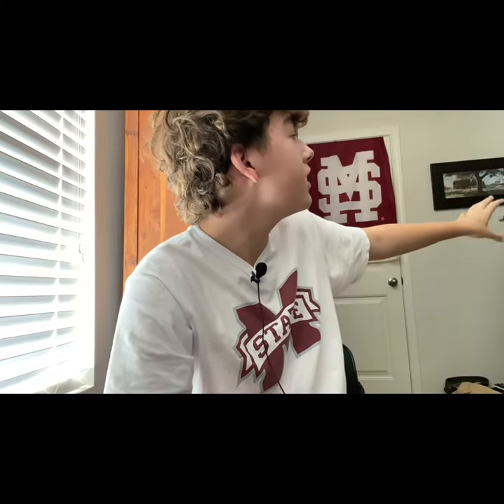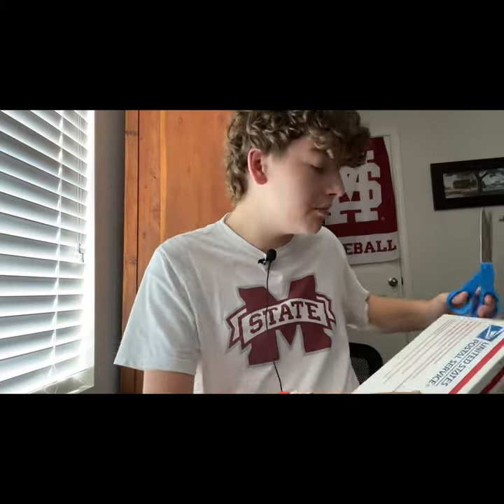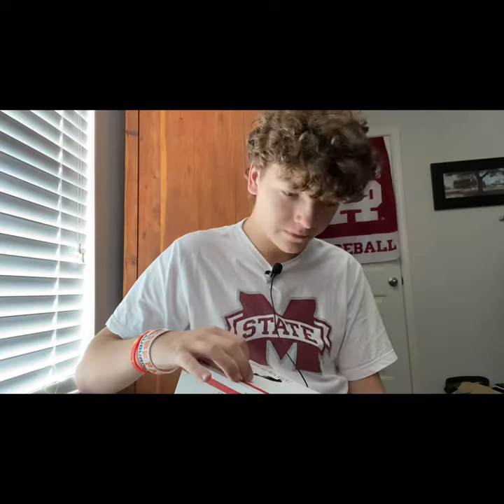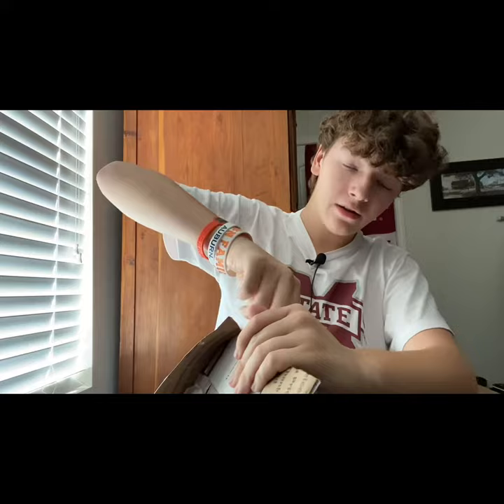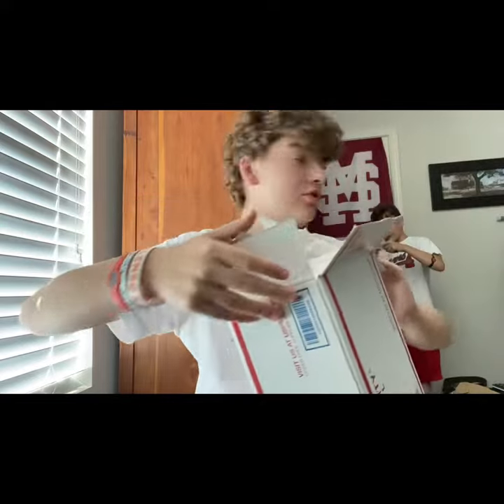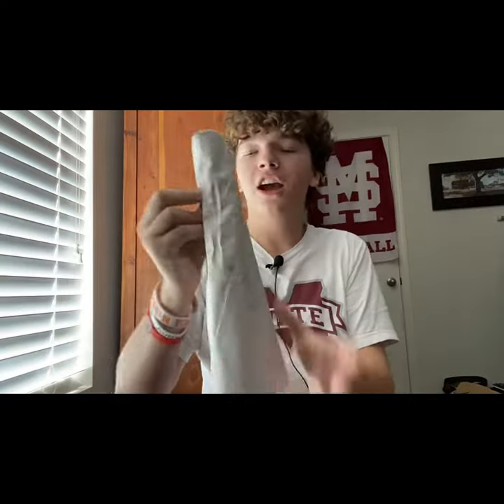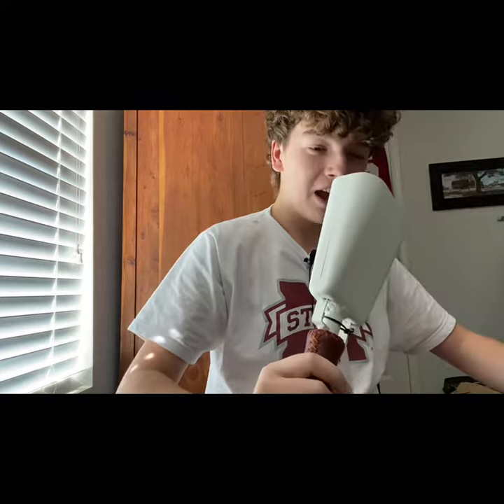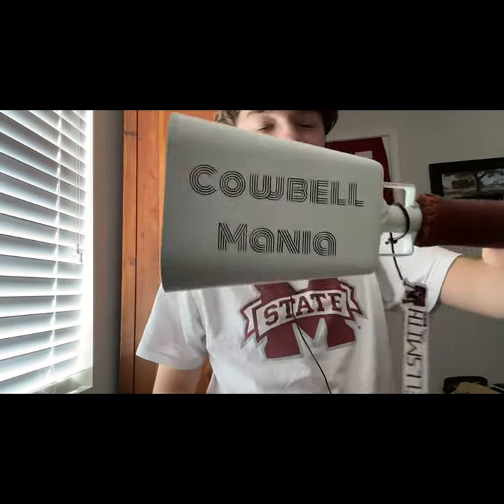The BellSmith mailed me this Cowbell 👀👀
I got a custom cowbell made